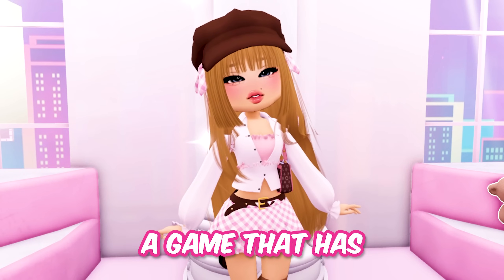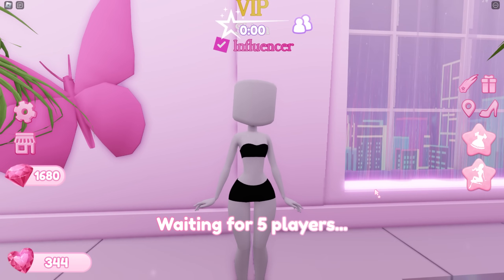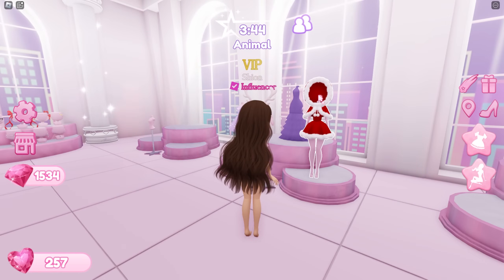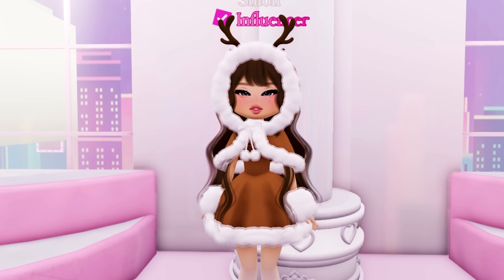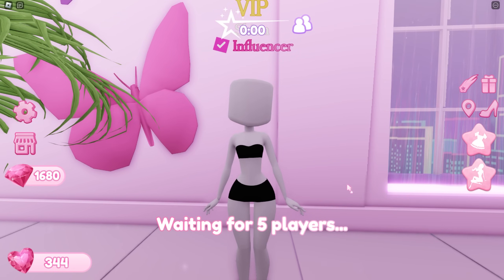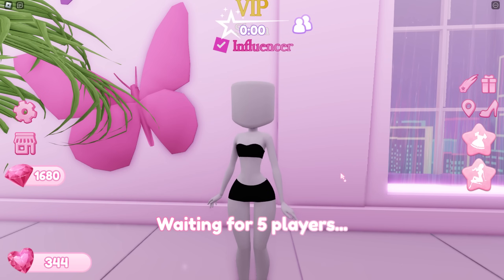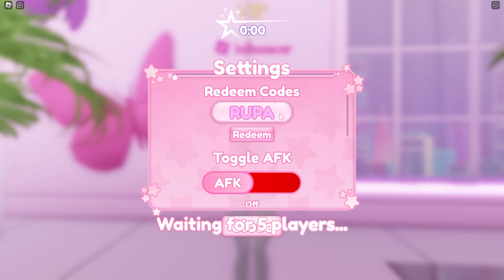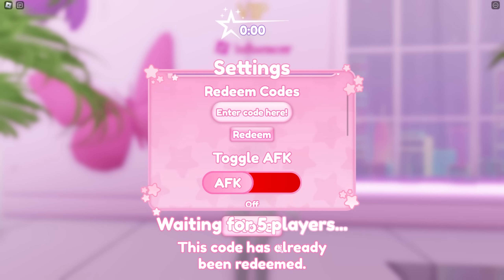NEW CODES, ITEMS & MUCH MORE! 💫 IT GIRL UPDATE ROBLOX.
Hey, Royals! 👑
In this video, I showed you a new game on Roblox called IT GIRL. You can find some codes and a guide on how to play the game in this video. Make sure to watch till the end!

🌻 PC SPEC 🌻
16GB RAM

Chapters:
00:00 - Intro